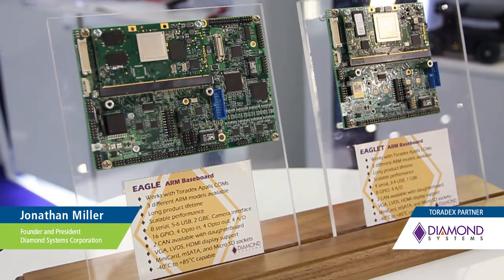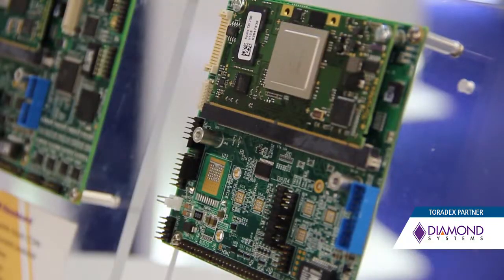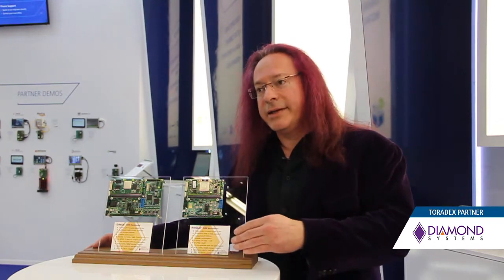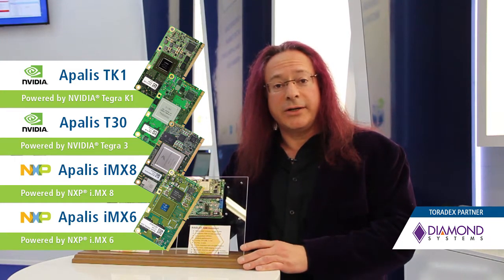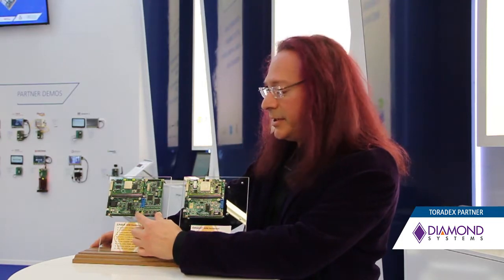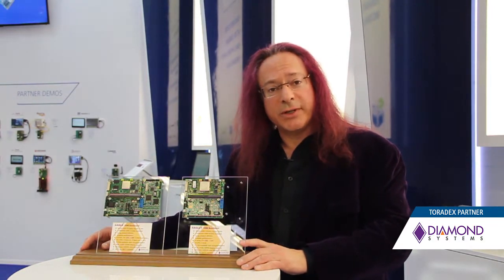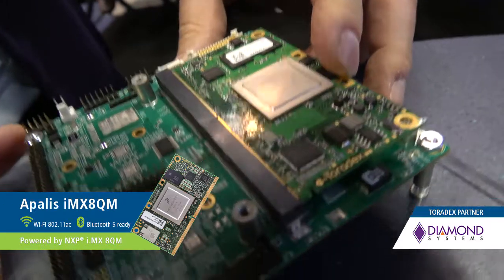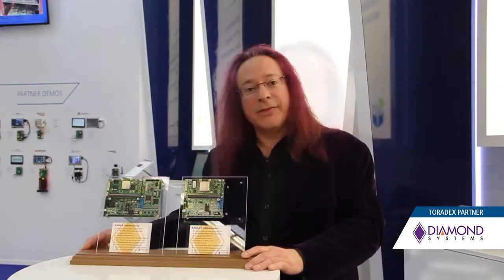Diamond Systems’ Eagle family of SBCs based on Toradex’s Apalis Modules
Jonathan Miller, Founder and President, Diamond System Corporation, speaks of Diamond’s focus on IO-rich rugged solutions and SBCs. He also touches upon the benefits of SBCs based on CoMs such as Diamond’s Eagle and the Eaglet families of SBCs based on Toradex’s Apalis line of CoMs. In addition to highlighting the benefits of Diamond’s partnership with Toradex, Jonathan speaks of how customers will have immediate access to the latest generation of processors using the Eagle family of products once the new Apalis iMX8 comes out later in 2018.